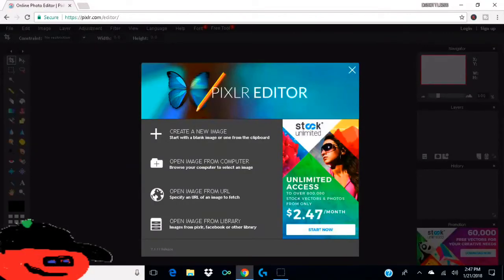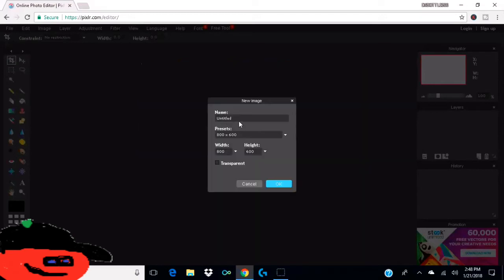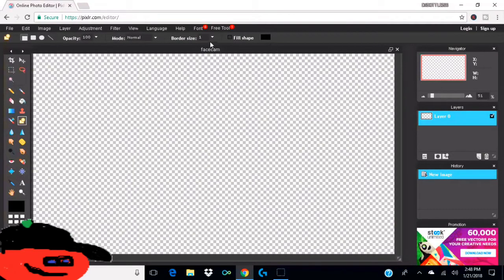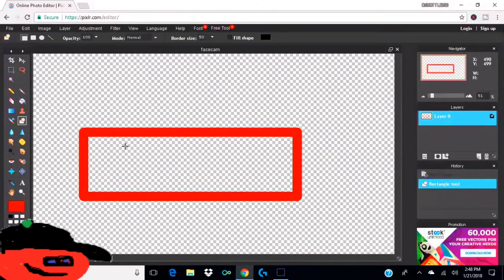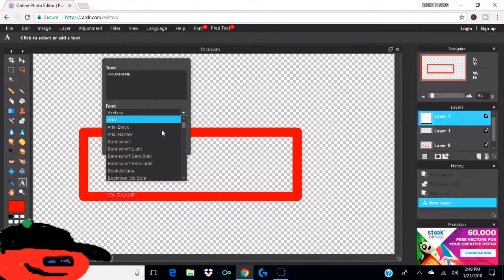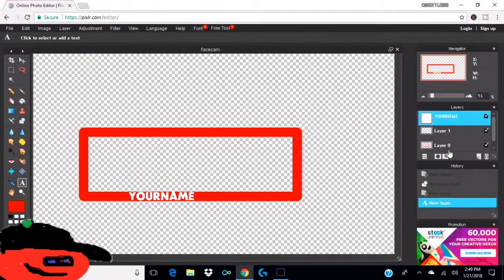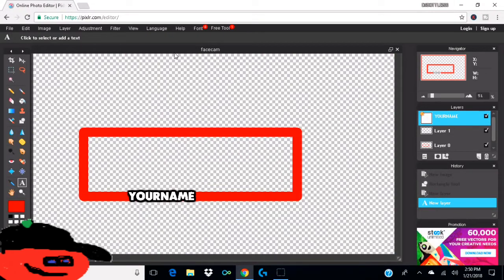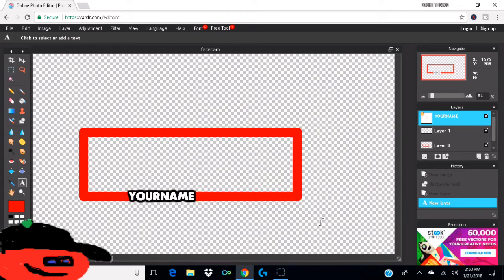HOW TO MAKE A FACECAM BORDER IN UNDER 5 MINUTES!(Facecam Overlay Tutorial)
hey guys so today i found a new trick in one of my favorite photo editing software and websites in general In today's video i'm gonna show you guys how to make a facecam border for free since pixlr is free and under 5 minutes so it wont take long at all! Also i was gonna post yesterday but i was sick so i couldn't post. I made a playlist for my fortnite battle royale videos if you wanna check it out here
i dont do tutorials usually but if i find something cool and helpful then i do make videos on it. if you guys are new and you liked this video make sure to leave a like and subscribe becuase that helps me out a lot! thanks for watching and most importanlty enjoy
byeee
djskittles88 out